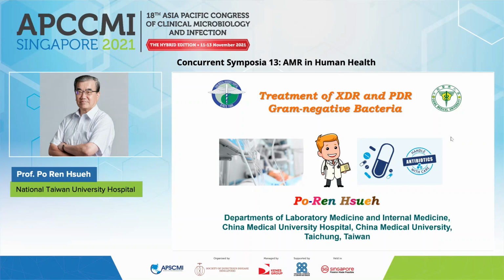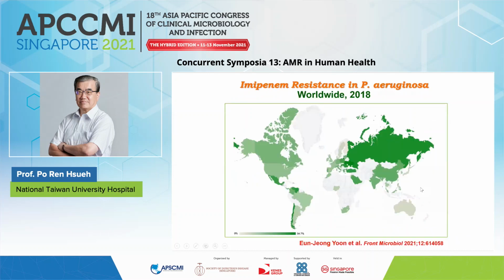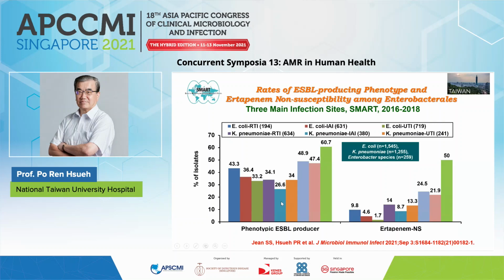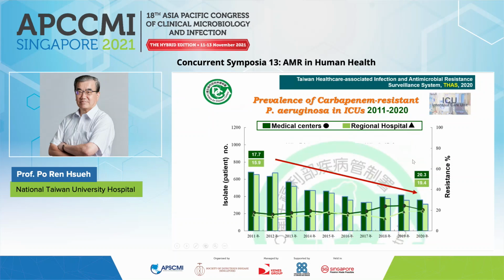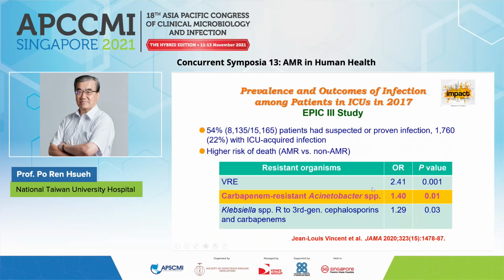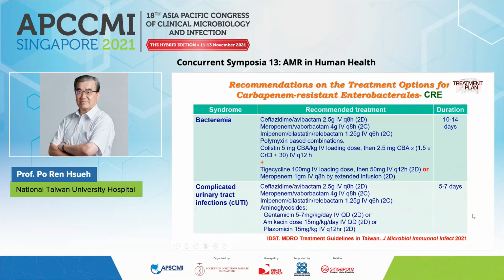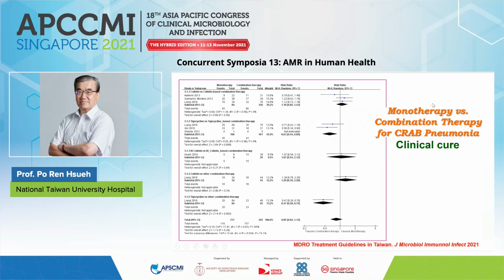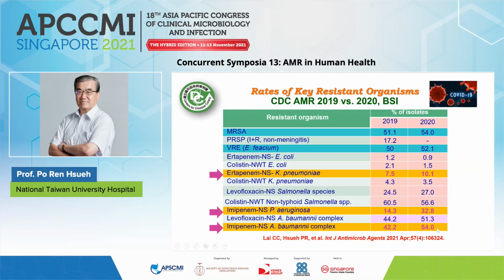Treatment of XDR And PDR Gram Negative Bacteria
Concurrent Symposia 13
AMR in Human Health
Chairs: Dr Lee Tau Hong, Singapore, Dr Ooi Say Tat, Singapore

Prof Po Ren Hsueh, Taiwan